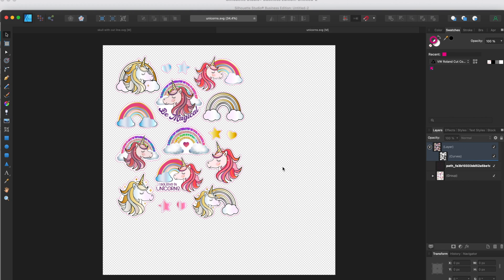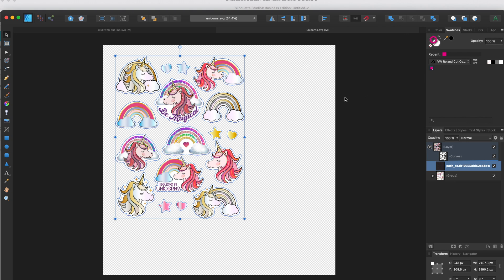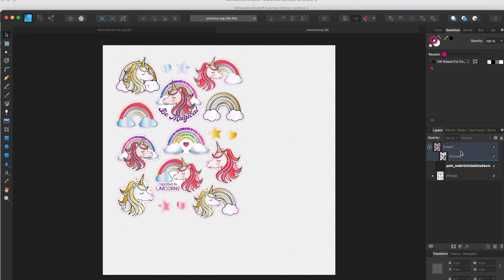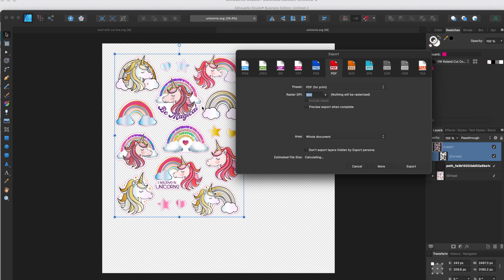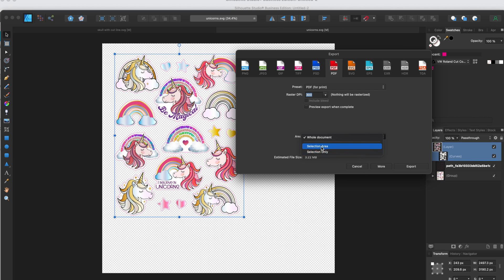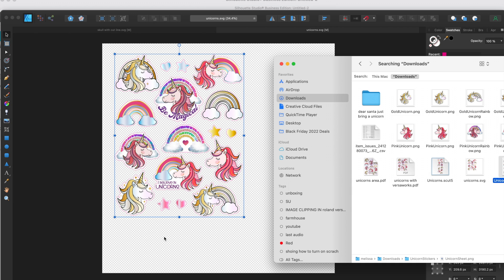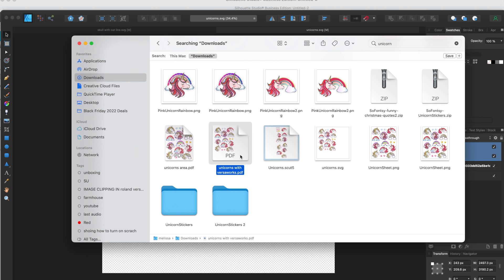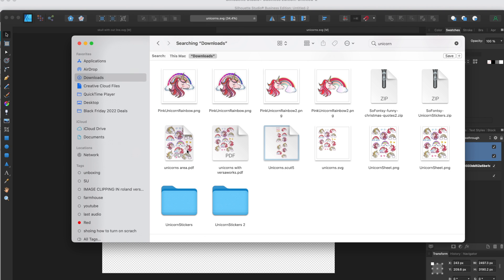How to Export Select from Affinity Designer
Learn how to Export Select in Affinity Designer | Silhouette School Blog 😍 Export only the portion of the design you want from Affinity Designer in this quick and easy Affinity Designer video tutorial 👇 SUPPLIES and MORE INFO and IMPORTANT LINKS!👇